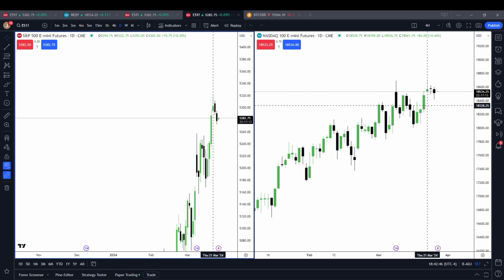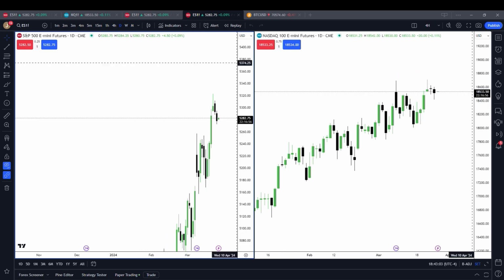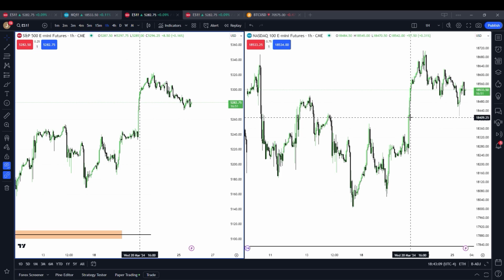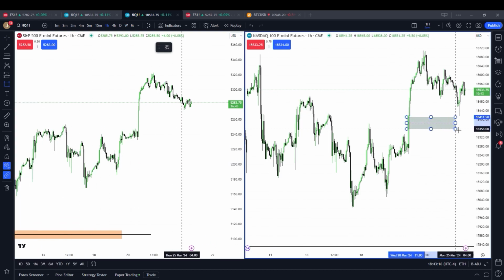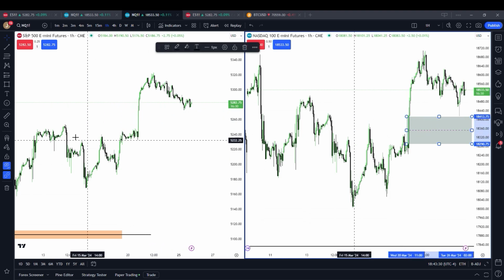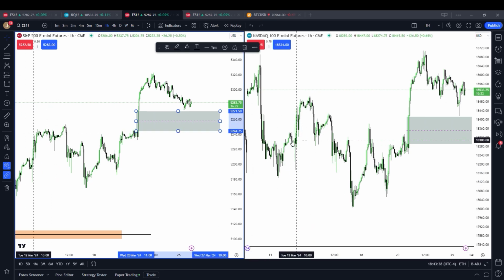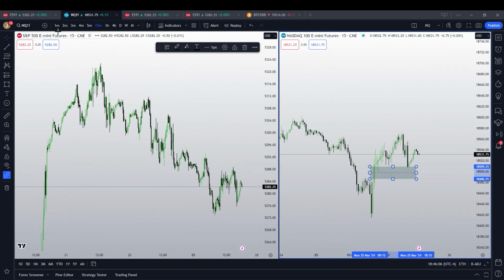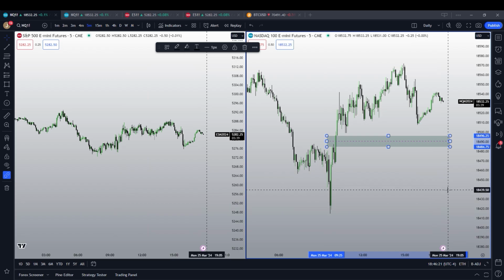Market Analysis 3-25-24 ES & NQ